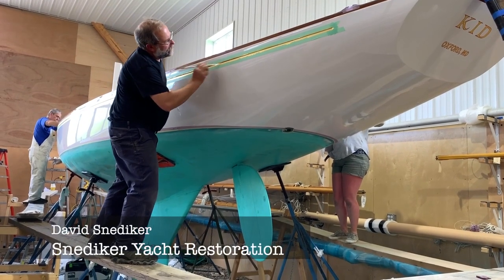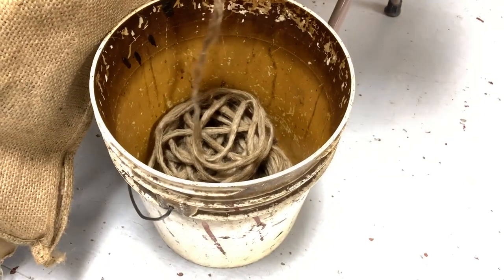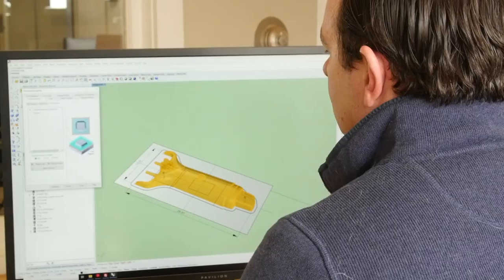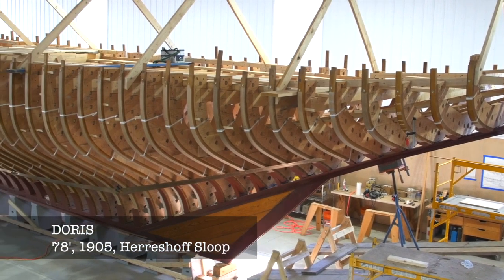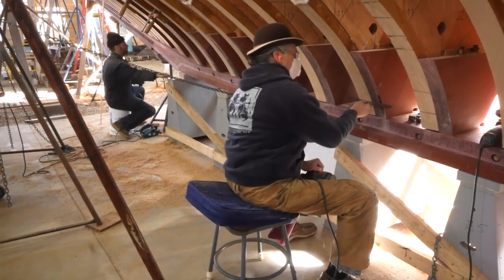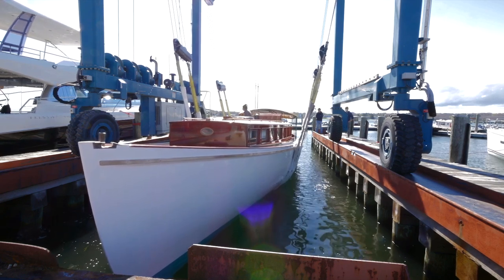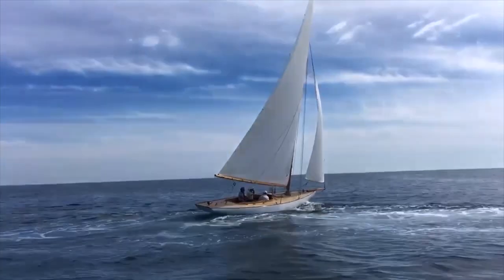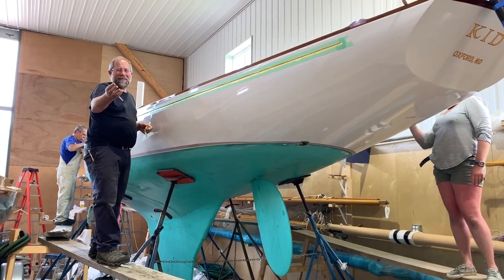A Tour of the Snediker Yacht Restoration Boat Shop in Old Mystic CT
Snediker Yacht Restoration builds, restores and repairs classic wooden boats. We specialize in traditional construction and have for over thirty years. We have built an outstanding reputation for attention to quality and detail, and have gained a deep understanding of what can go wrong in a wooden boat and how to fix it. Our small, conscientious crew represent about a century and a half of combined experience working on all types of boat projects. Snediker Yacht has worked on racing boats meant to be sailed hard and put away wet, museum pieces that will never see the water, and classic cruisers, comfortable and elegant. More importantly, we have built long lasting relationships with our clients, their families and the boats they love.